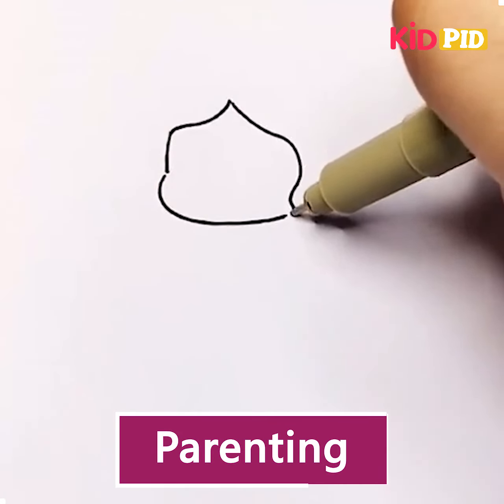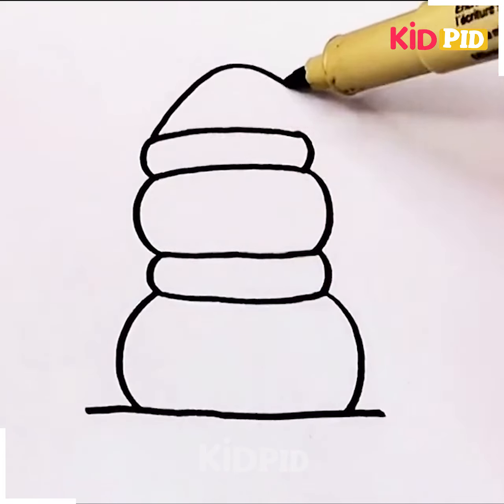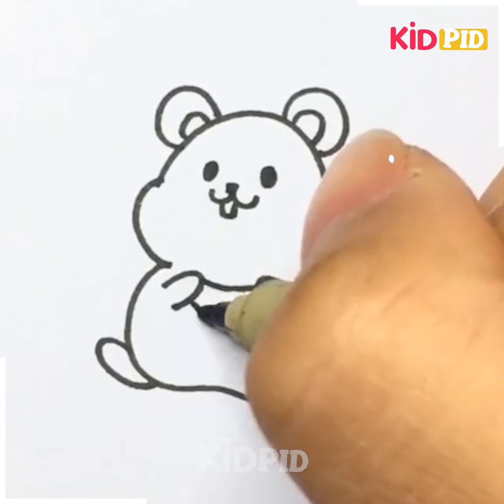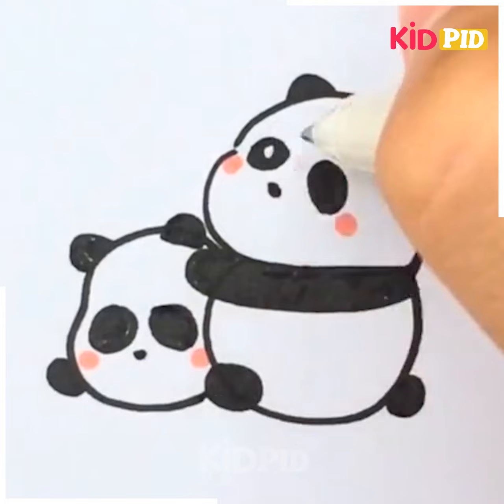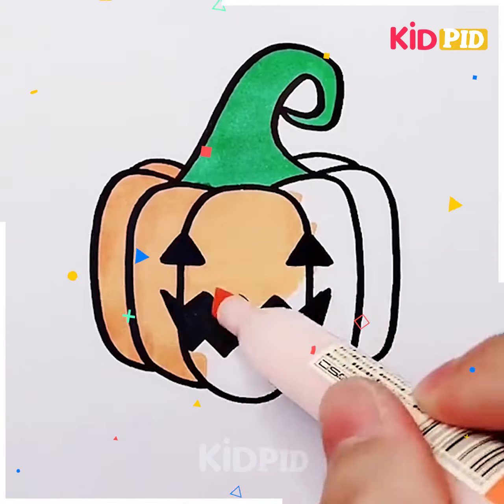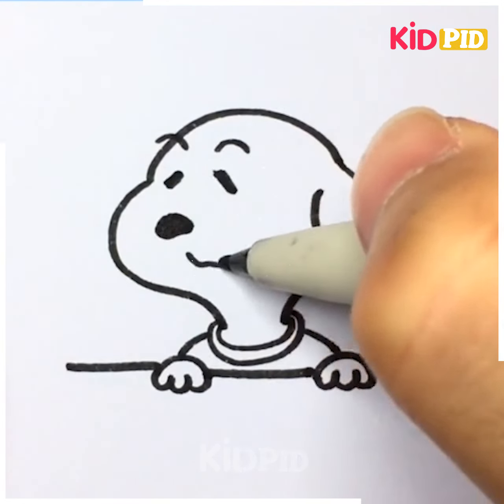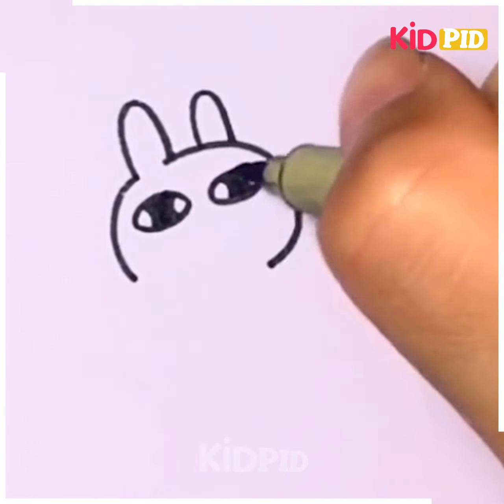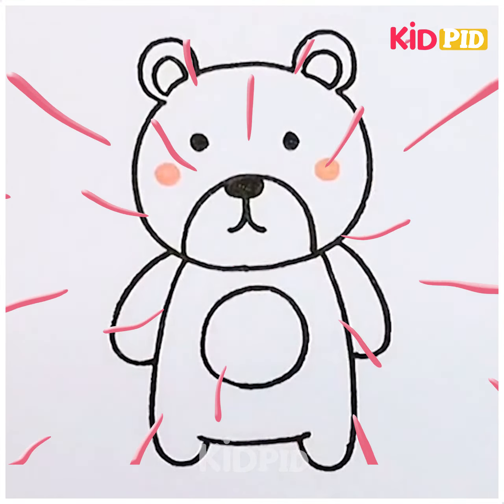Easy Cartoon Drawing Ideas | Best Cartoon Animals To Draw! ideas